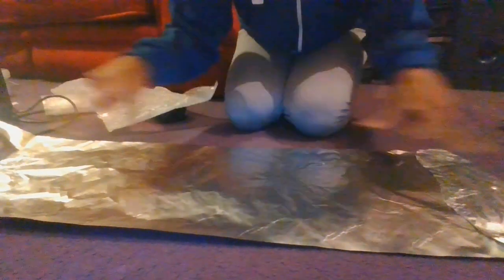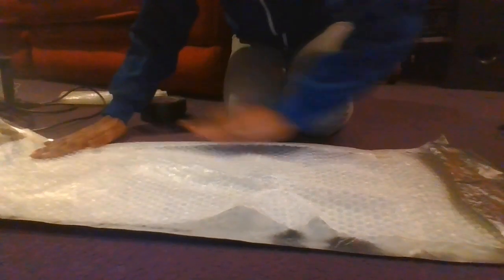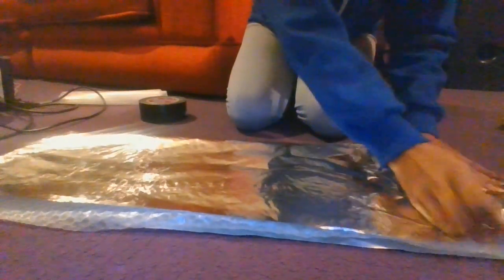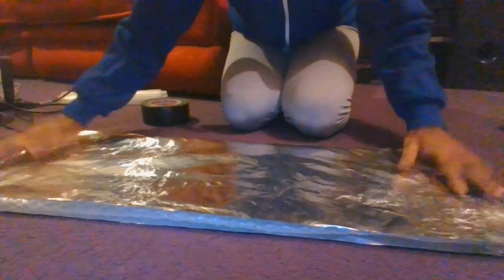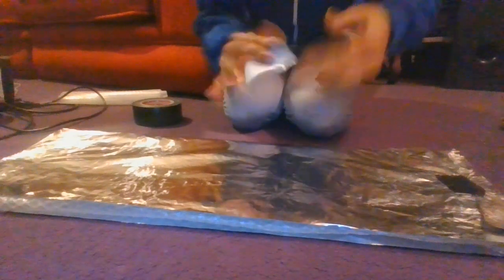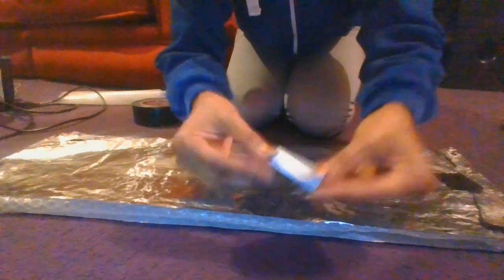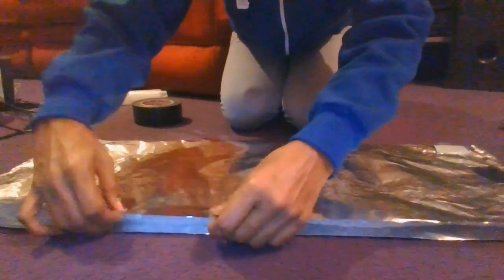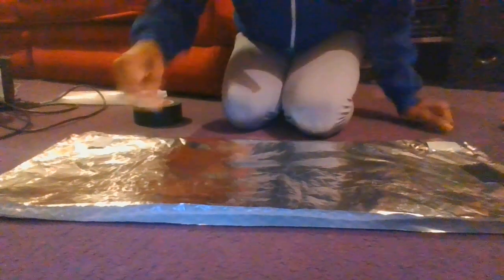HOW TO MAKE A RADIATOR REFLECTOR (SAVE MONEY AND ENERGY)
MAKE YOUR OWN RADIATOR REFLECTOR. WINTER ENERGY/MONEY SAVER
Why buy expensive radiator reflector material when you can do it yourself.
Things you will need:
Tin Foil / Kitchen Foil / Aluminium foil
Bubble Wrap
Sticky Tape or Stapler
Scissors